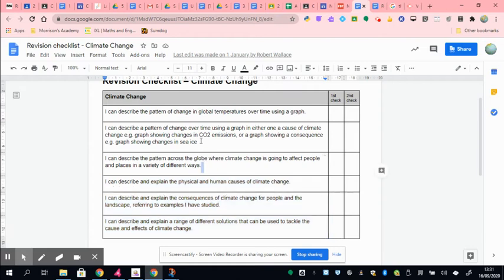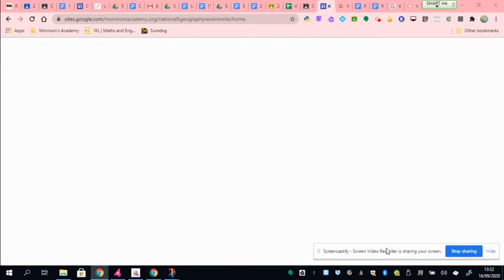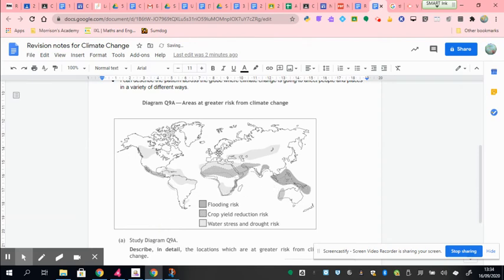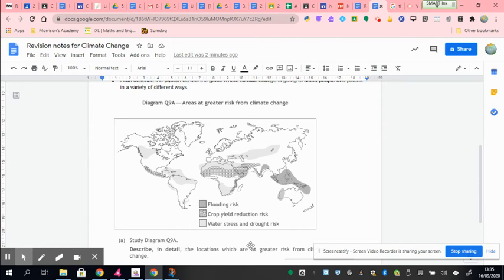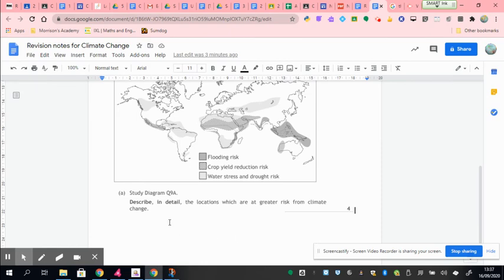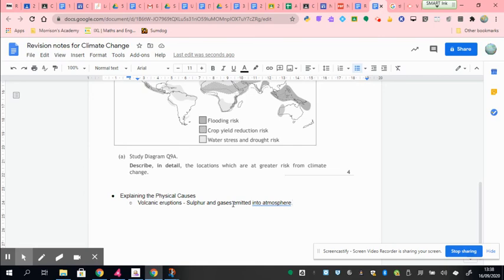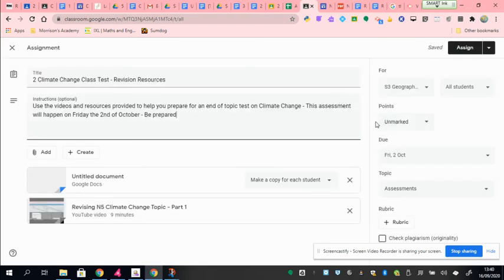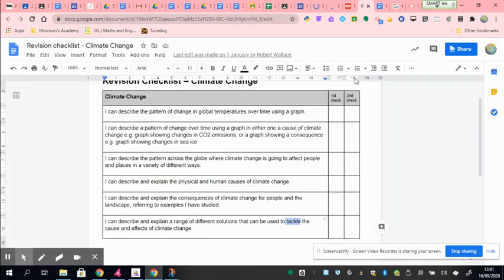Revising N5 Climate Change Topic - Part 2